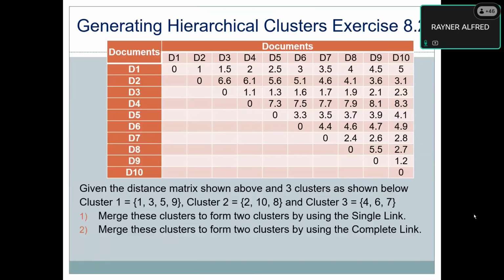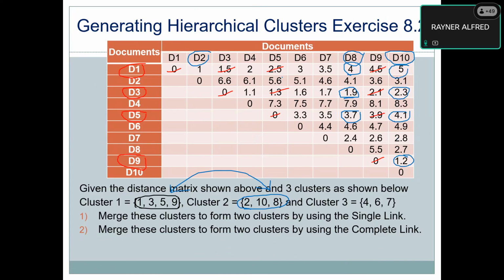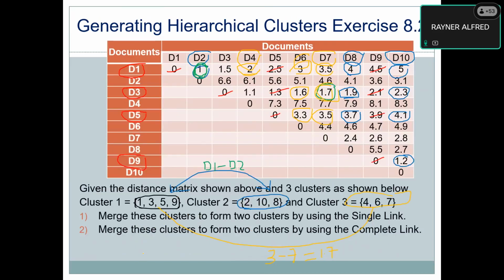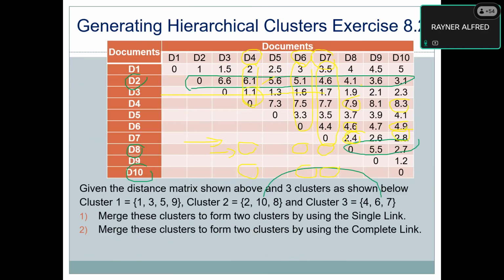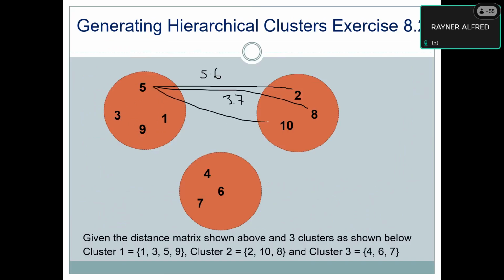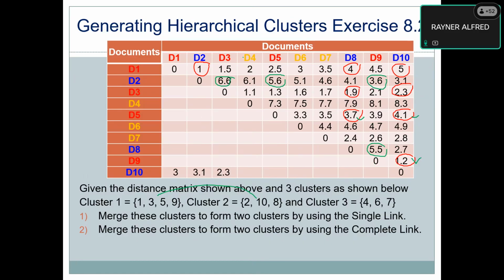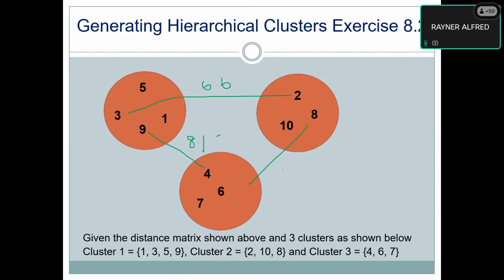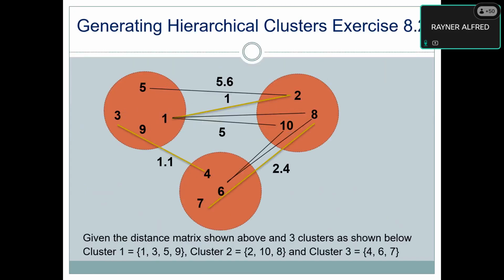Tutorial on Clustering Text Classification 2024